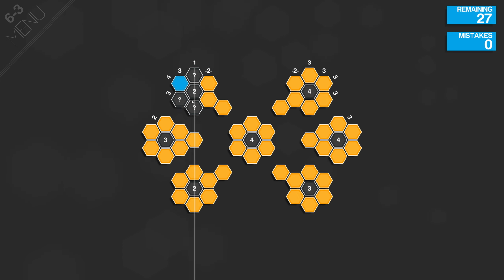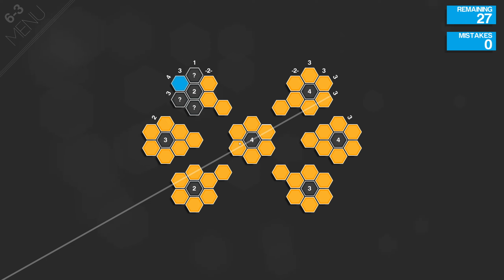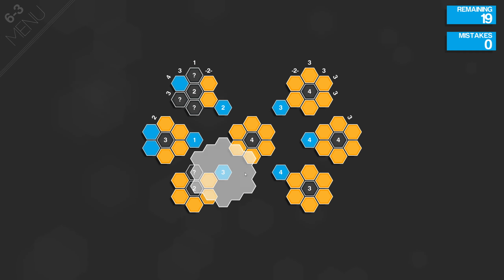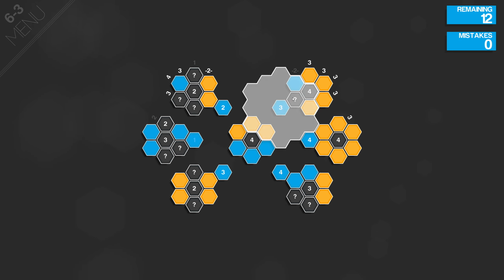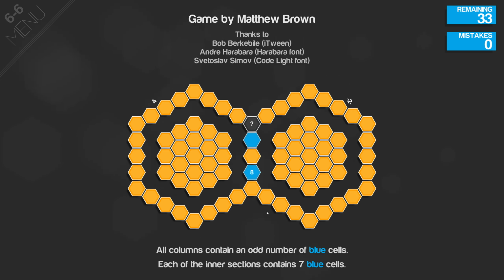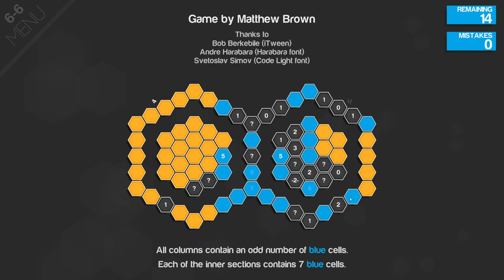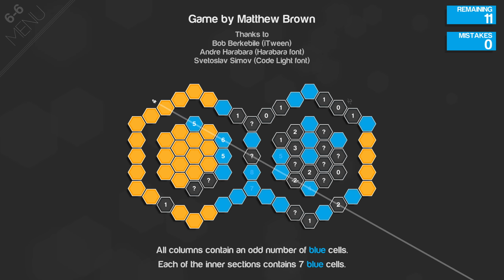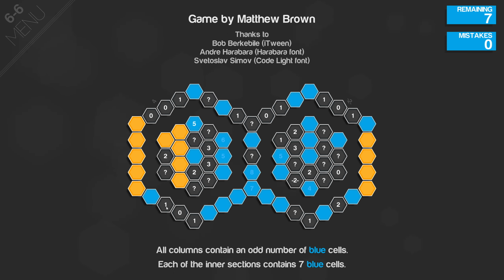Hexcells Infinite Puzzles 6-3.3 and 6-6 | Trio-fini | Hexagonal Minesweeper on Steroids | Let’s Play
Hexcells Infinite, the third in a series of minesweeper style puzzle games. They start simple, but as the game and it’s sequels progress, the logic needed to solve the puzzles gets ever more tricky!

Minesweeper | Logic Puzzle | Hexagon Bestagon | Hexcells | Plus | Infinite